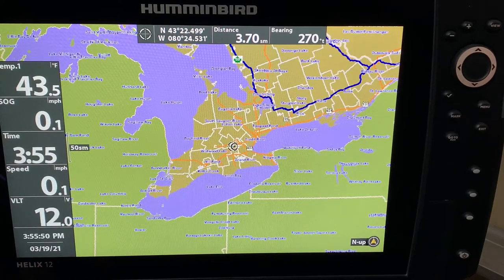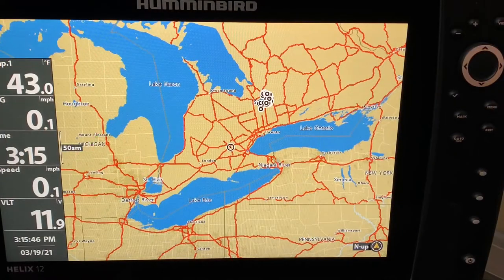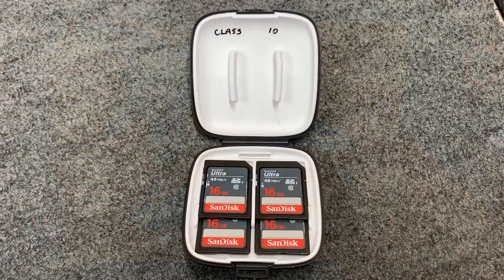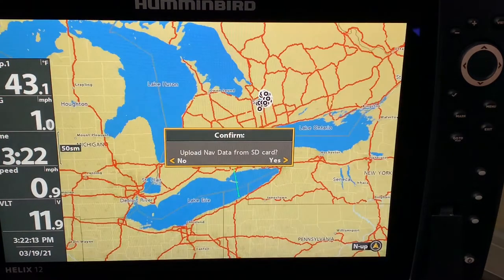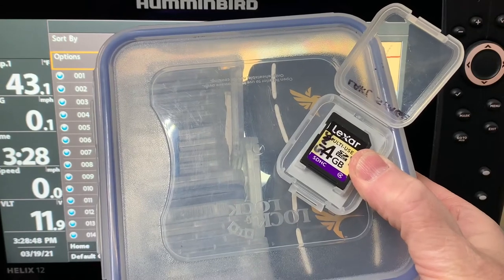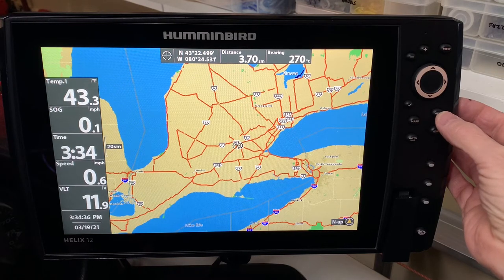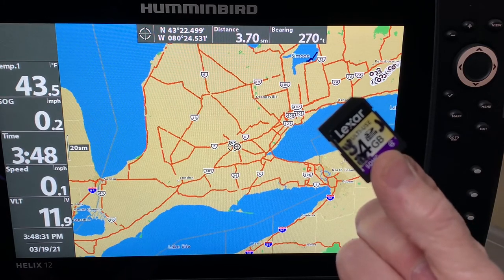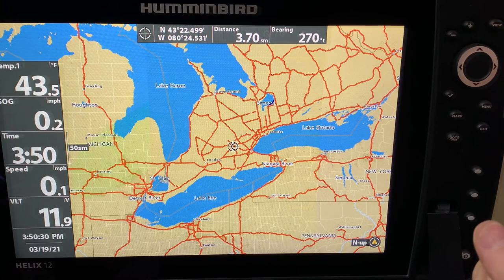Humminbird Helix Waypoint SD Card Export, Storage, Data Backups, Uploads, and Delete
This helpful video will enable you to use a SD card with your Humminbird unit. Hardcore anglers who use Helix units and store lots of waypoints will avoid maxing out their waypoint storage. Solix users should also back up data. Even if you don’t max out your storage, it’s a wise idea to back up your data on a regular basis. Waypoints are valuable data you never want to lose! Whether you’re doing an update, making specific lake cards, or selling your unit, using a SD card with your Humminbird unit is an important skill all users should understand. You will learn to export, upload, and delete waypoints on your unit. Don’t make the mistake of doubling, tripling, quadrupling... up waypoints and maxing out your waypoint storage!